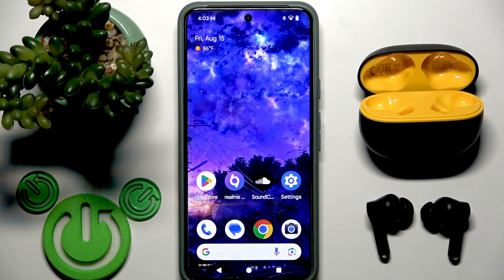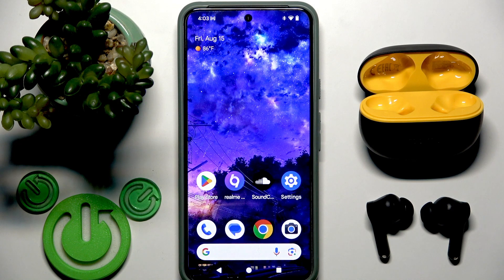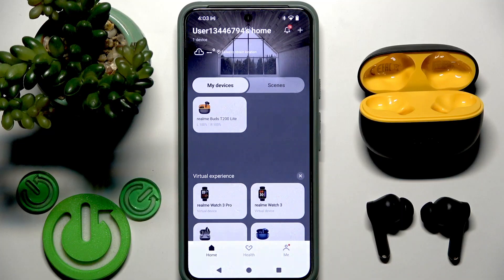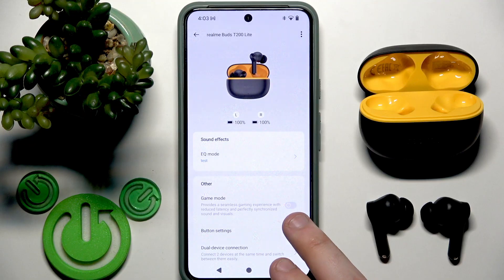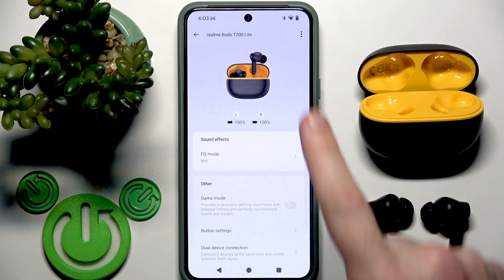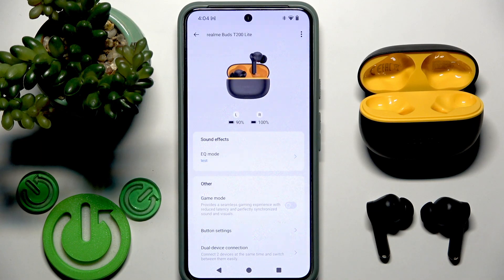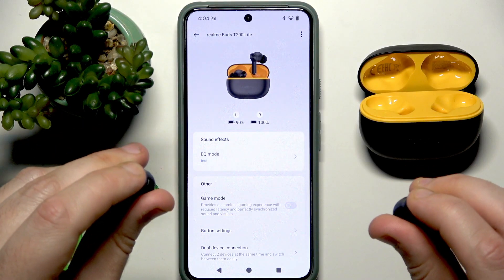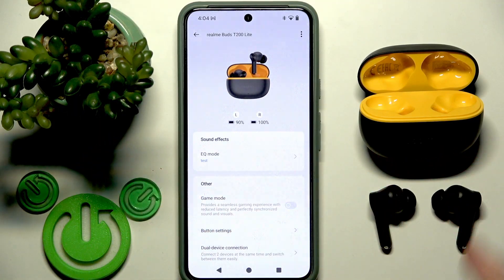REALME Buds T200 Lite – How to Enable or Disable Game Mode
If you want to enjoy low-latency audio while gaming, the REALME Buds T200 Lite offer a dedicated Game Mode that can be easily enabled or disabled. In this video, we show you step-by-step how to turn Game Mode on or off for your REALME Buds T200 Lite earbuds. You’ll learn how to use the REALME Link app to control Game Mode, as well as how to set up and use the press-and-hold gesture on your earbuds for quick access. Whether you’re looking to improve your gaming experience or just want to switch back to normal mode, this guide covers both methods clearly.

How to enable Game Mode on REALME Buds T200 Lite?
How to disable Game Mode on REALME Buds T200 Lite using gestures?
Where is Game Mode setting in REALME Link app for REALME Buds T200 Lite?

0:00 Introduction
0:07 Open REALME Link app and find your earbuds
0:18 Enable or disable Game Mode in the app
0:35 Add Game Mode to gesture controls
0:50 Use press-and-hold gesture to toggle Game Mode
1:20 Outro and tips